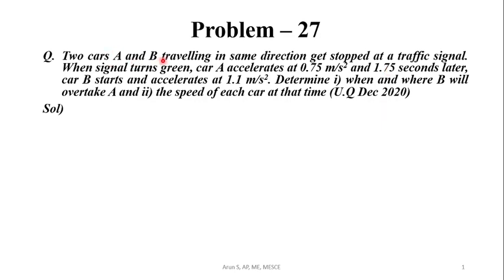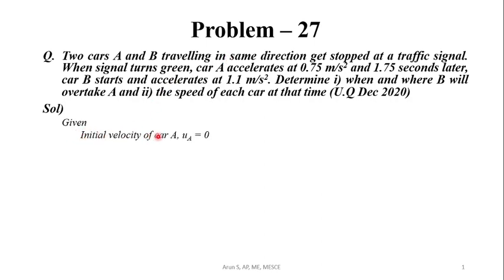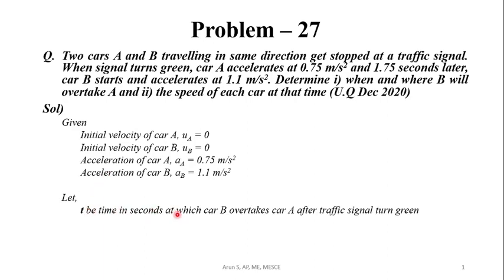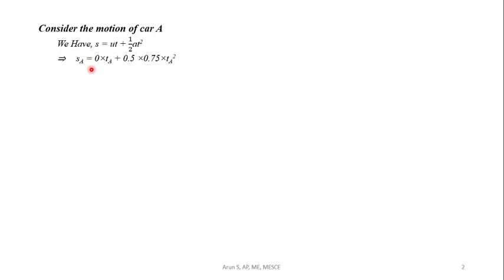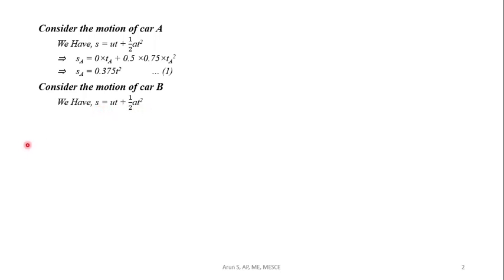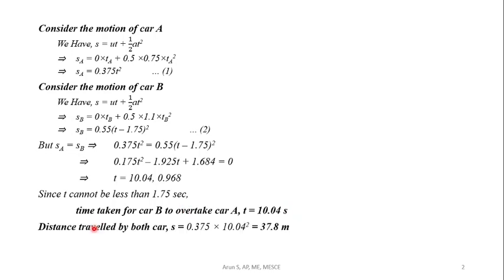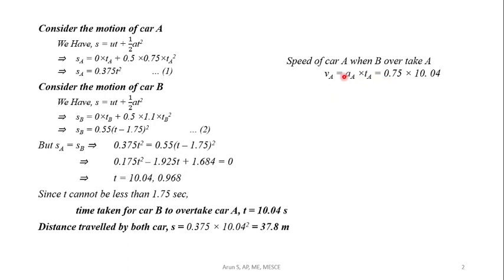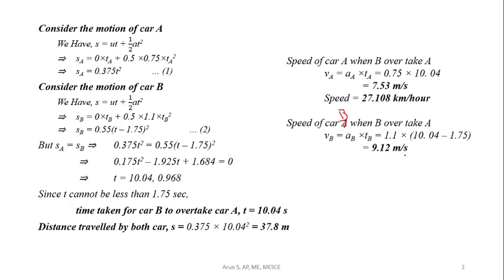4.27 Linear motion (U.Q No: Dec 2020)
Q) Two cars A and B travelling in same direction get stopped at a traffic signal. When signal turns green, car A accelerates at 0.75 m/s2 and 1.75 seconds later, car B starts and accelerates at 1.1 m/s2. Determine i) when and where B will overtake A and ii) the speed of each car at that time (U.Q Dec 2020)